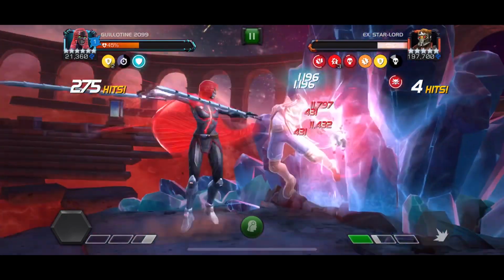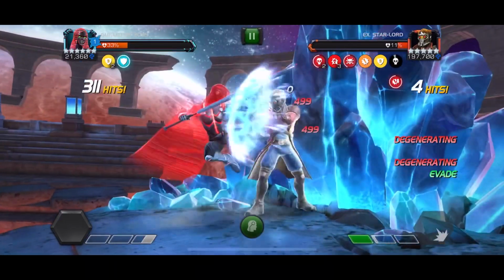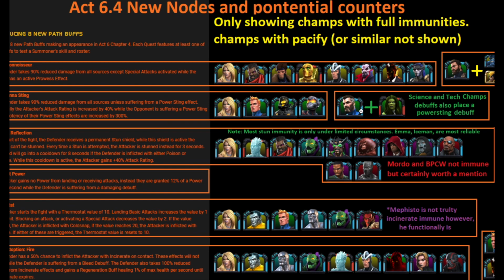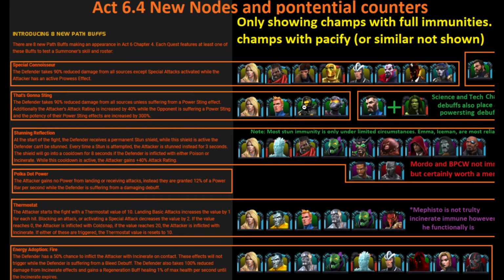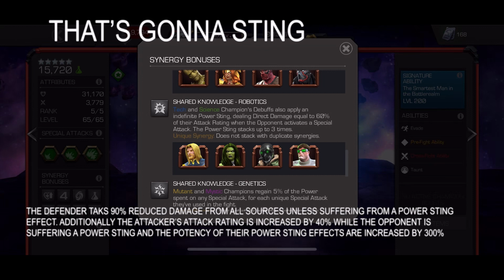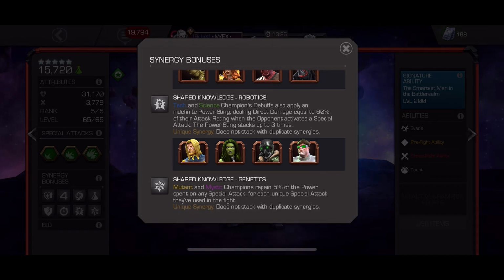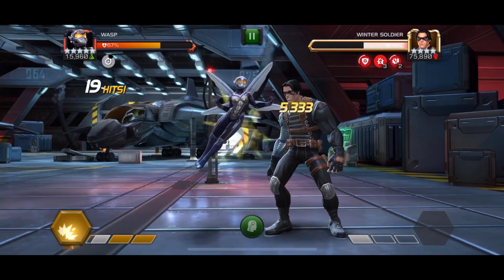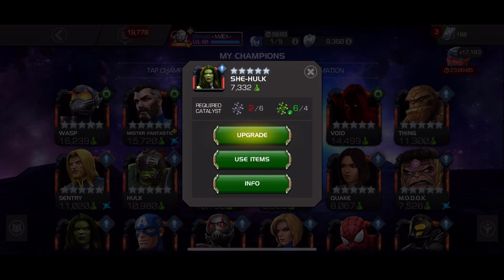ACT 6.4 PREP VIDEO THAT’S GONNA STING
THATS GONNA STING PREP WORK. TEST SYNERGY TEAMS AND RANK UPS